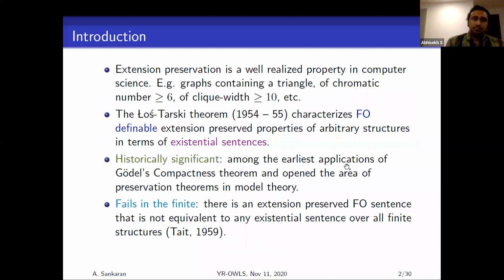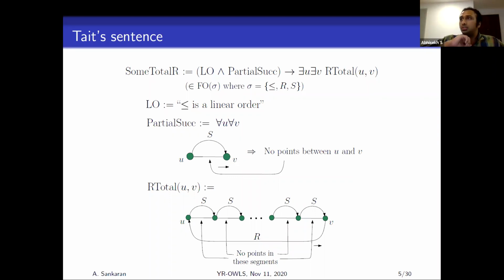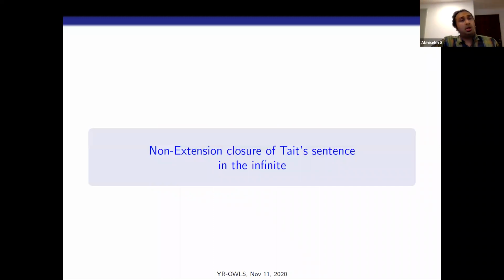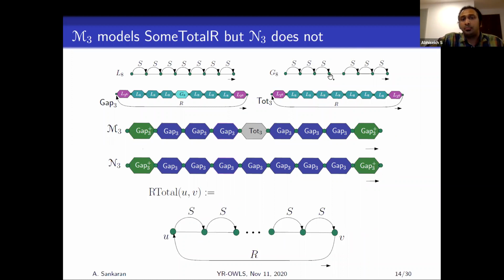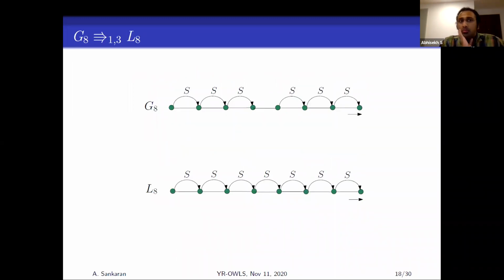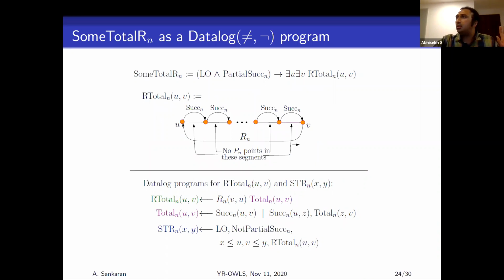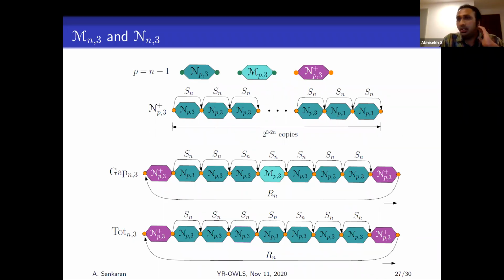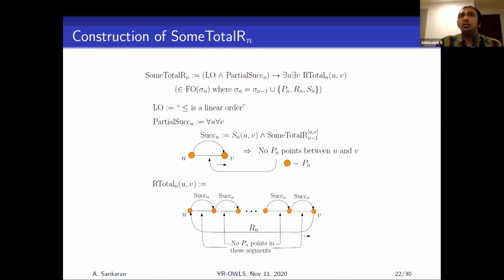Abhisekh Sankaran, "Extension preservation in the finite and prefix classes of first-order logic"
11 November 2020